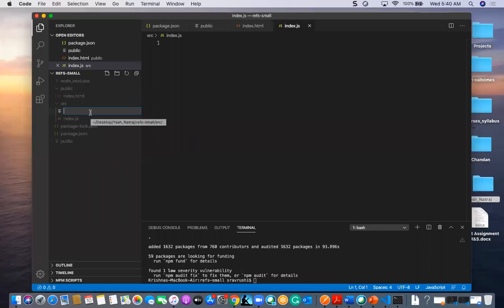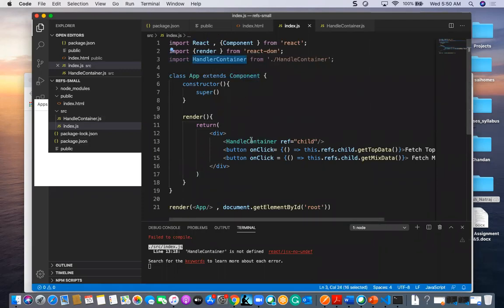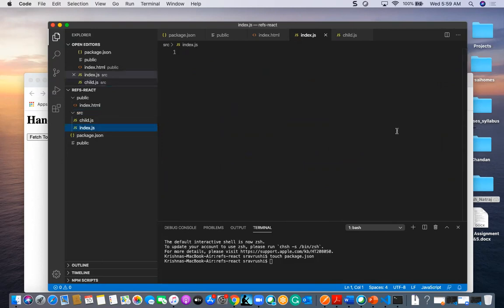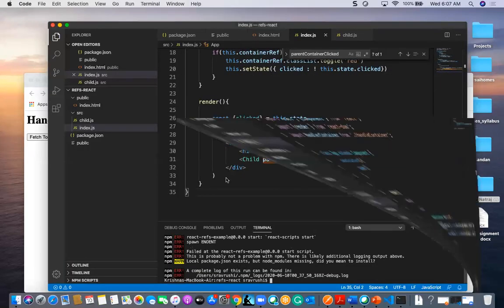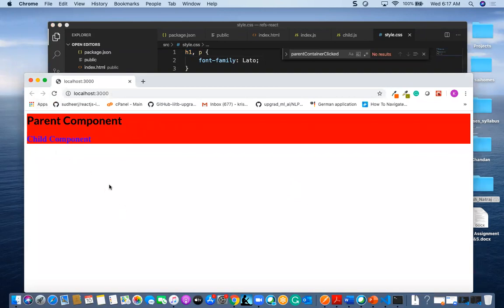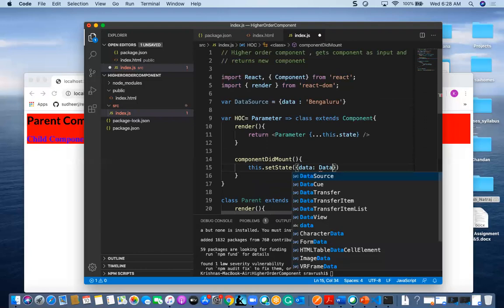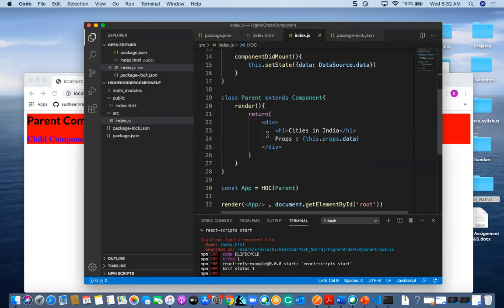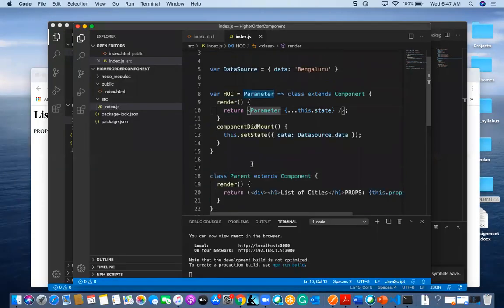ReactJs : Higher order Component / refs / react refs